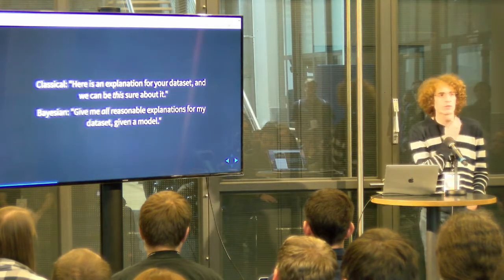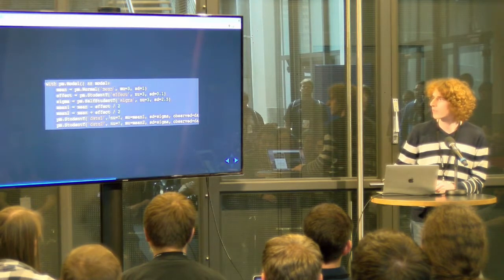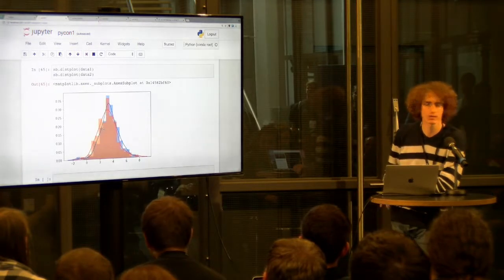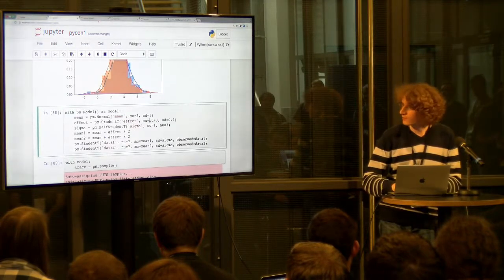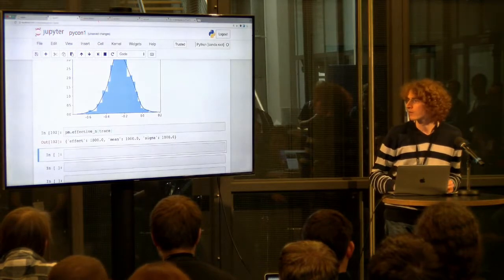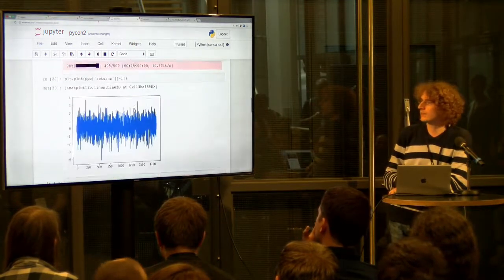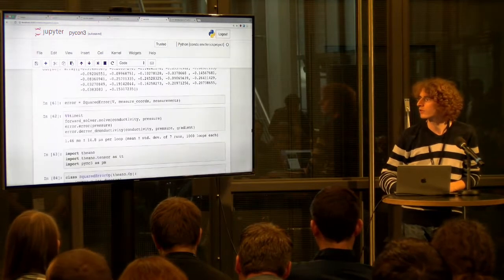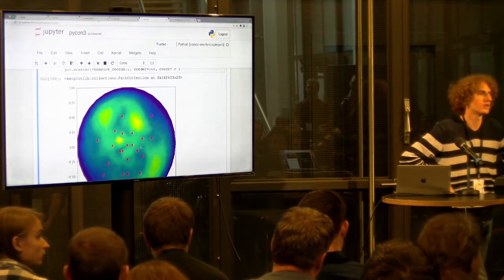PyCon.DE 2017 Adrian Seyboldt - An introduction to PyMC3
Adrian Seyboldt

I studied Mathematics and Bioinformatics in Bonn and Tübingen and I am a core developer of pymc3 since Feb 2017. Currently, I work for Quantopian on the development of Bayesian Methods for portfolio allocation.

Abstract

PyMC3 allows you to build statistical models for a wide range of datasets, use those models to estimate underlying parameters, and compute the uncertainty about those parameters. In this talk I will try to give a gentle introduction to PyMC3, and help avoid common pitfalls for new users.
Description

Some of the problems that are discussed in the context of the reproducibility crisis in science and statistics can be solved or alleviated by tools like PyMC3 or Stan. They allow users to build much more realistic models and get a full distribution of the possible values for parameters as output – instead of p-values that are often hard to interpret correctly. Thanks to Hamiltonian and Variational methods, they are more flexible and can be applied to larger problems than predecessors like JAGS and BUGS. However, these new methods also come with challenges. Writing good models isn't easy, and when inference algorithms cry out in pain, they need someone who listens to them. This talk uses some real-world applications to give an introduction to PyMC3, without requiring a lot of background in math, statistics or programming.